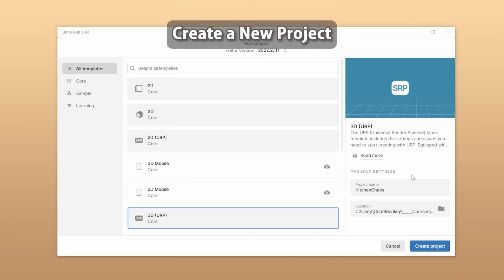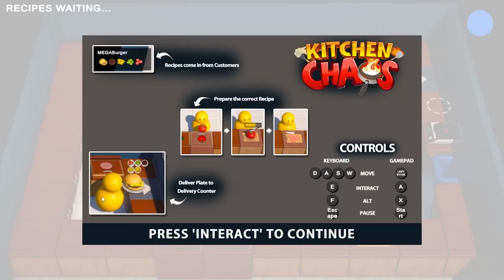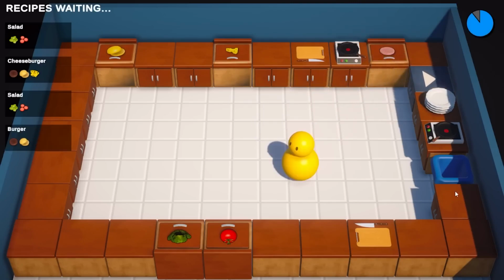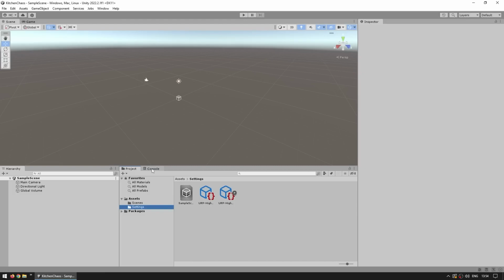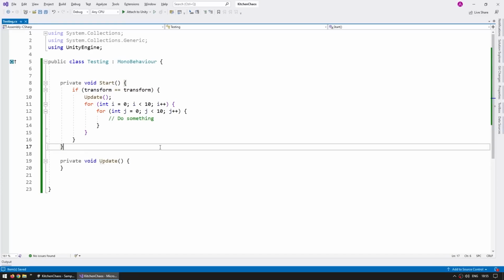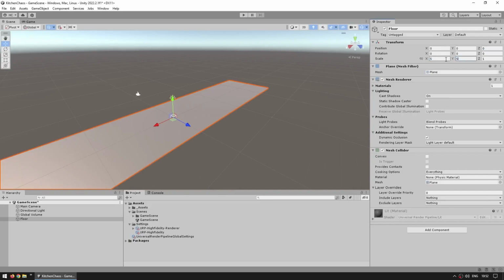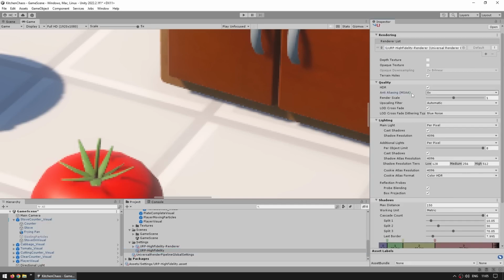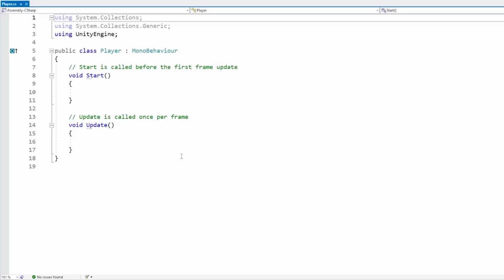Learn Unity Beginner Intermediate 2023 FREE COMPLETE Course Unity Tutorial part1